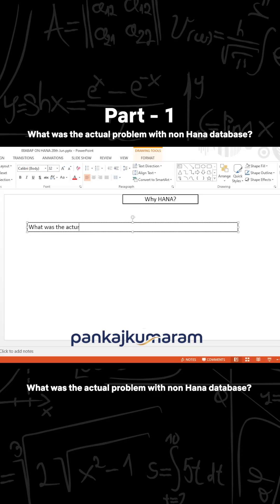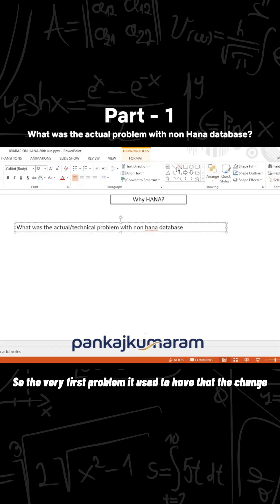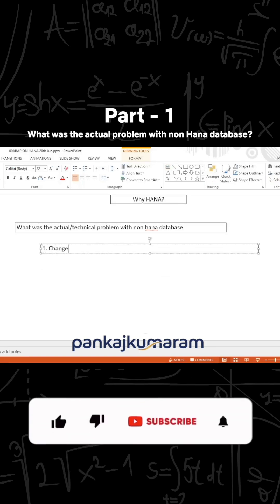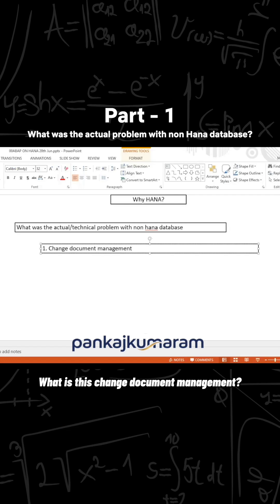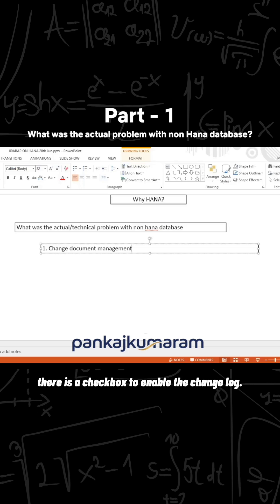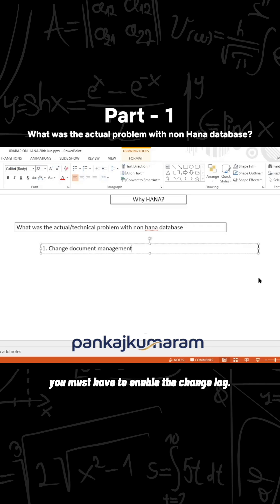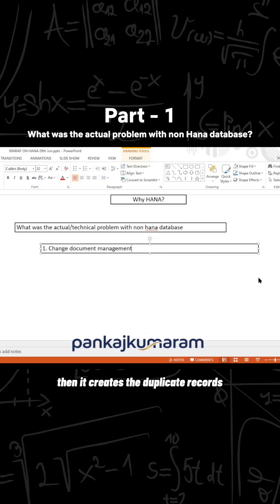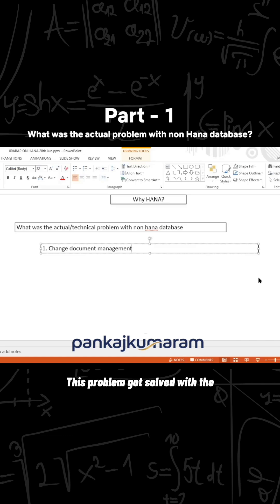1. Why HANA - Part 1?